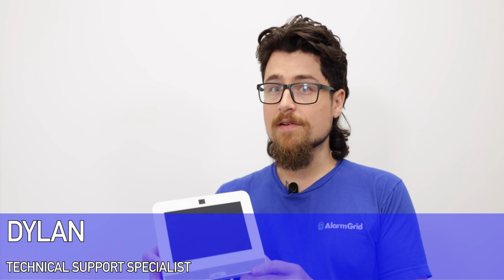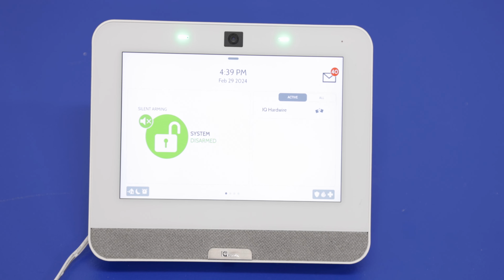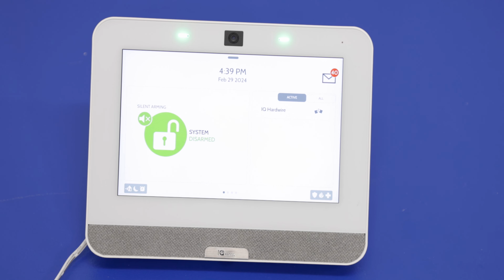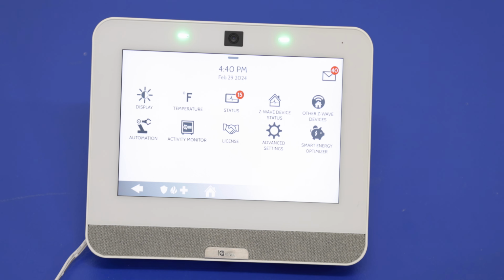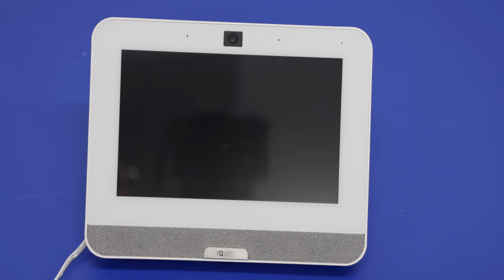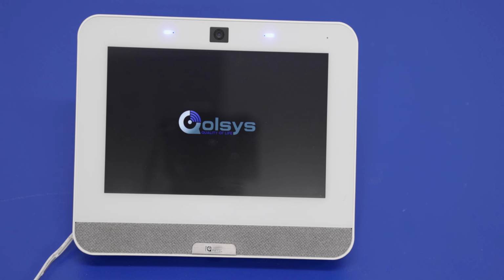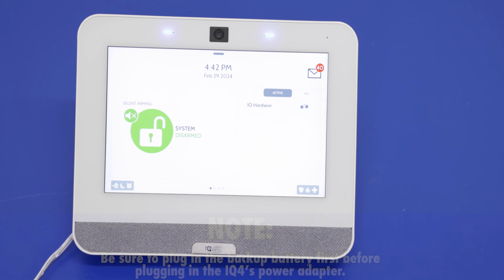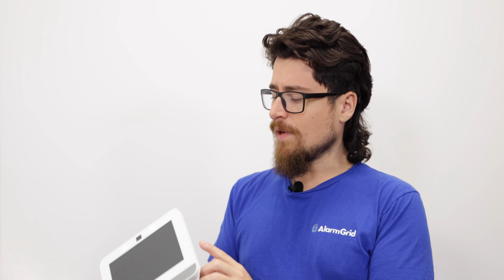Qolsys IQ Panel 4: Power Button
In this video, Dylan from Alarm Grid discusses the location of the Qolsys IQ Panel 4 power button and outlines when and how you should use it. When powering down the IQ Panel 4 always go through the menu. Failure to do so can cause panel damage. The power button is located on the right-hand edge of the panel as you face it. It is about halfway between the top right corner and the bottom right corner. It is slightly recessed.

Some of the reasons to power down the IQ Panel 4 include when adding hardware, such as a Zigbee daughter card. Also, when replacing a worn-out battery you should properly power down the panel before removing and replacing the old battery. Finally, as a part of troubleshooting, you may be instructed to power the panel down and back up. There is a reboot option within the menu, but at times, it is best to power down completely and then power back on.

To power the panel down, tap the gray bar at the top of the screen, then go to Settings, then Advanced Settings. Enter the Installer, Dealer, or Master Code. They are 1111, 2222, or 1234 respectively, by default. After entering the code, tap "Power Down." When the screen goes dark and all LEDs turn off the system is powered down.

If you're installing hardware, such as a daughter card, we recommend you unplug the battery and the power cable after you power the panel down through the menu. Once this is done, perform the installation. Reconnect the battery and then the power adapter (in that order). If the panel doesn't automatically begin to boot up, press and hold the power button for three (3) seconds. The LEDs will light and within a few seconds, the screen will light up and the panel will boot up.